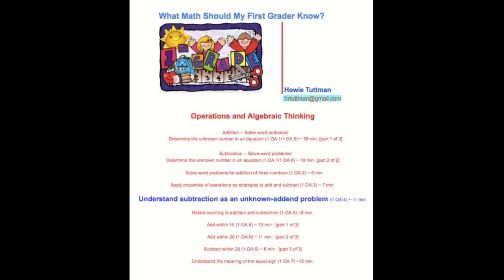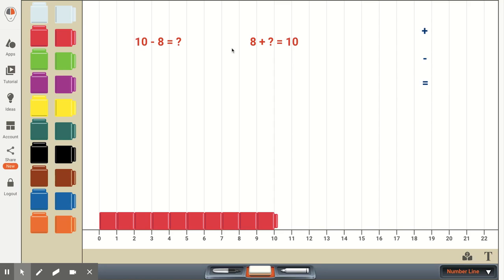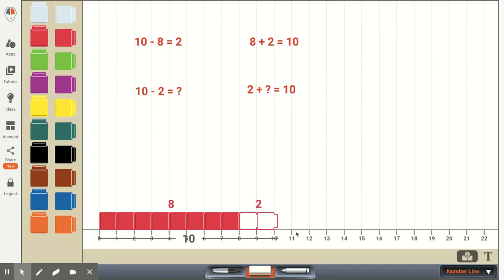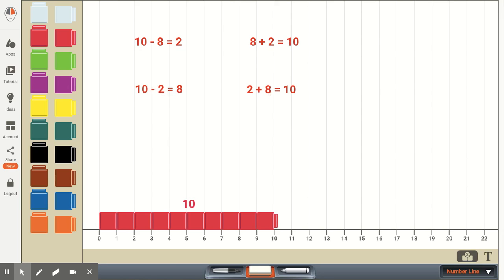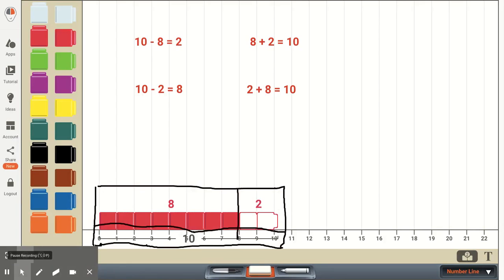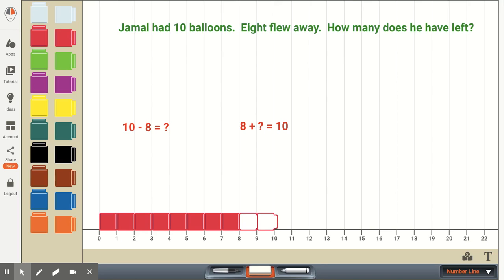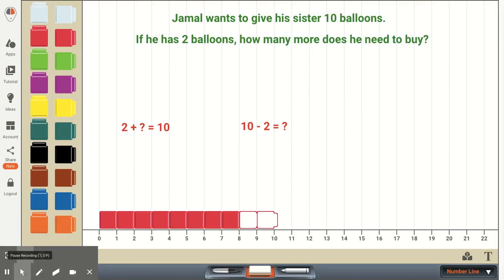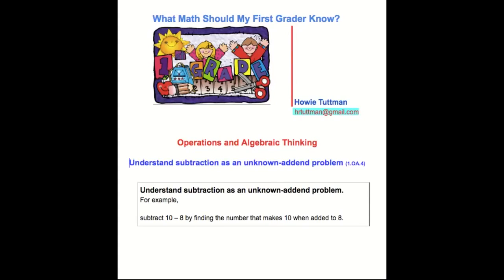(Videyo OA 5 nan 10) KONPRANN SOUSTRAKSYON KÒM YON PWOBLÈM ENKONI-AJOUTE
Ale nan pou wè tout videyo nan seri matematik premye klas sa a, "Ki Matematik mwen ta dwe konnen premye pitit mwen an?"  Sa a se senkyèm lan nan dis videyo enfòmatif nan Operasyon ak Aljèb Panse, CC an kreyòl ayisyen, ede paran yo ak moun k ap okipe elèv yo nan Premye ane eskolè konprann ansèyman an nan matematik pou yo ka ede Premye ane elèv yo. (matematik estanda 1.OA.4)